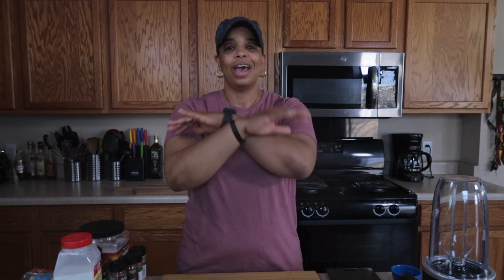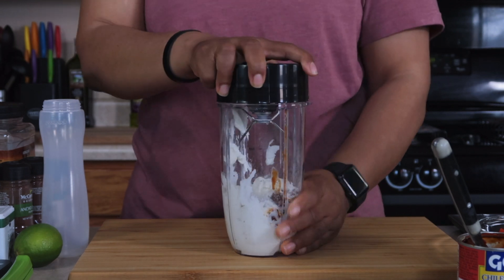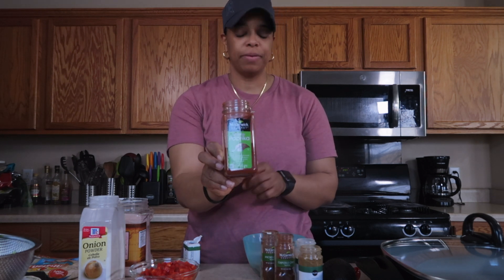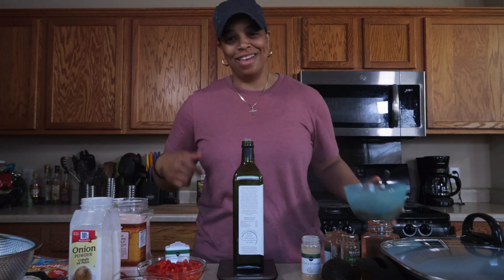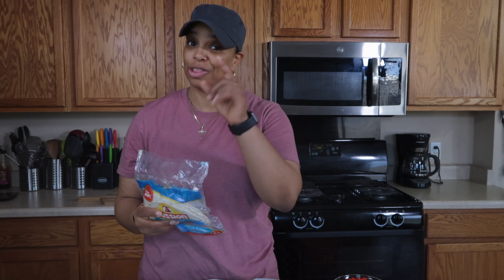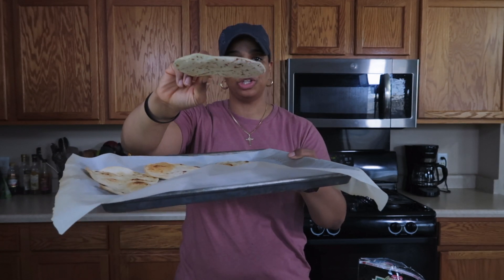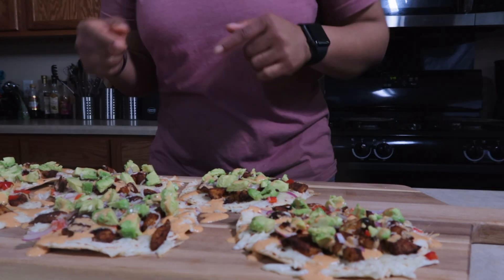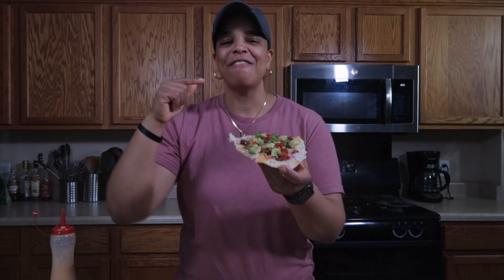Healthy California Chicken Pizza | Meal Prep For Weight Loss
Quick & Easy Meal Preps | Workout Routines That Anyone Can Do

Here is a HEALTHY recipe for California Chicken Pizza! It's a little spicy just like me!  LET'S GET THIS VIDEO TO 150 LIKES!!!

It is very simple to make, and so darn good! This is great for a movie pizza or party food. Whenever you choose to eat this, you won't be sorry. This is Sonya approved. lol.

I hope you enjoy and if you make it, please tag me in your pictures on Instagram and Facebook (@gooddaysonya) so I can see yours!

►Recommended Items
My Air fryer
My Camera
My Food Scale
My Prep Containers